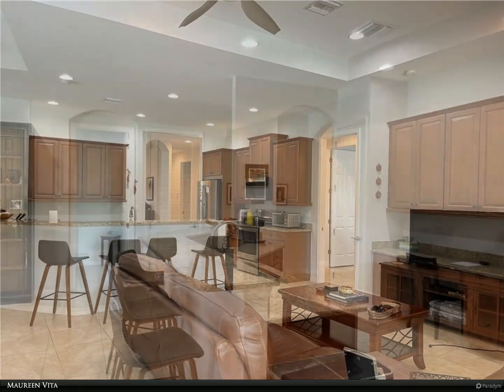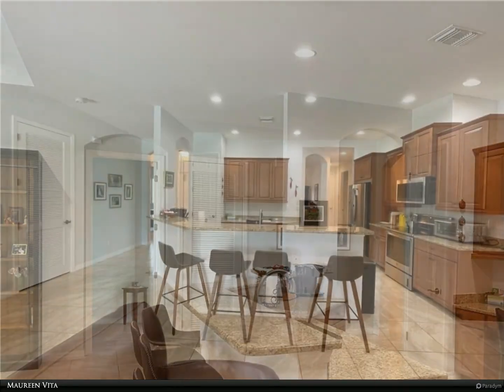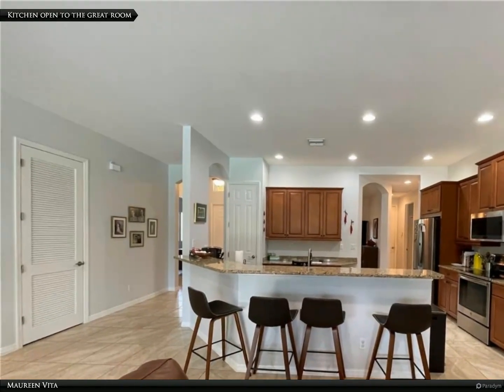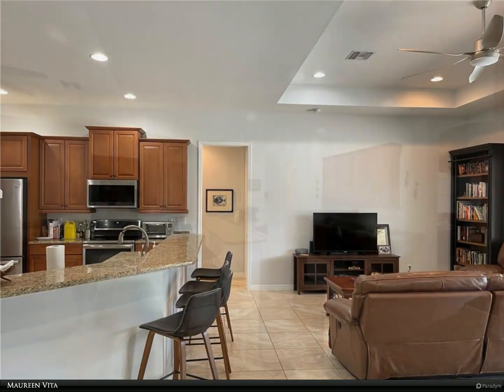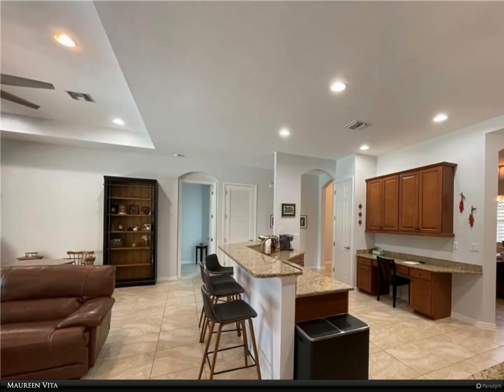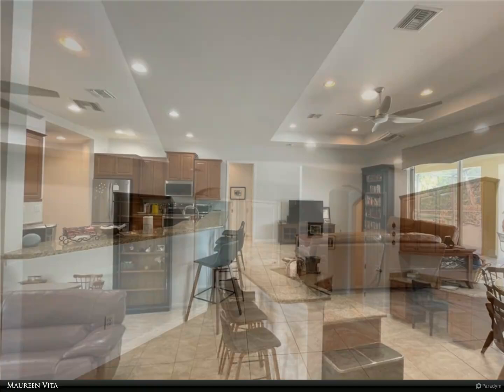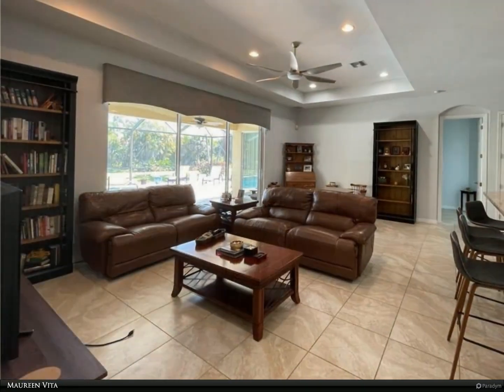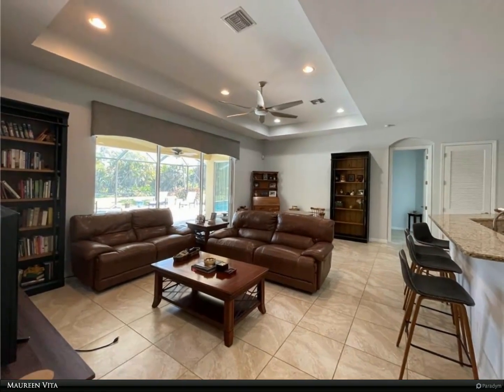Berkshire Hathaway HomeServices Florida Realty - 479 Saddlebrook LN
This home is spacious, bright, airy and great for entertaining. From the open floor plan with the kitchen flowing into the great room then directly out to the large lanai with a private pool, outdoor kitchen with plenty of seating area for both sunbathing and dining. The Master Suite has sliders out to the lanai, along with his & her closets with built in cabinetry. The spacious master bathroom has two vanities, a soaking tub and a separate shower. The floor plan has split bedrooms allowing privacy for all. The 3-car, attached garage, has quality built-in cabinetry and polyurea floor coating. This home is located close to Trader Joe's, Whole Foods, Mercato Shopping Center; which offers many choices for indoor and outdoor dining as well as unique shops. You will be just minutes to Wiggins Pass Beach Park and many of the other beautiful beaches Naples has to offer! This home is also available as an annual rental @ $5900 per month. Located in Horse Creek Estates!

2 full bath

Maureen Vita
Berkshire Hathaway HomeServices Florida Realty